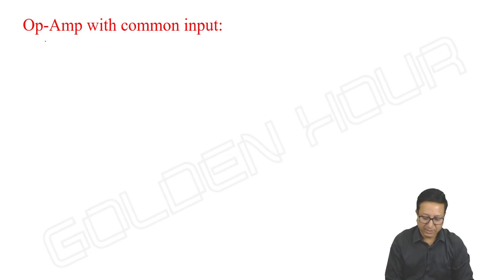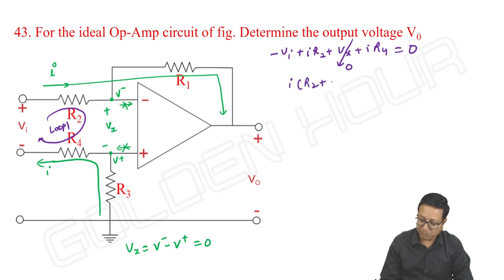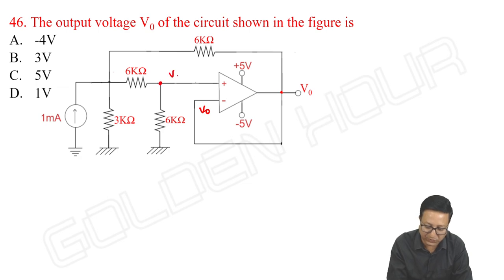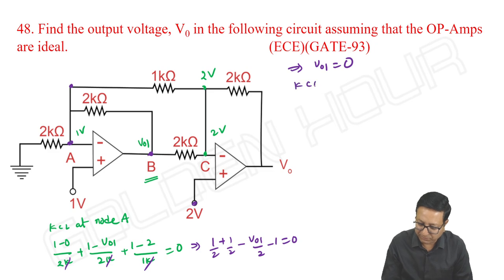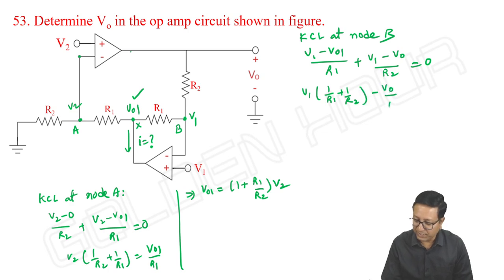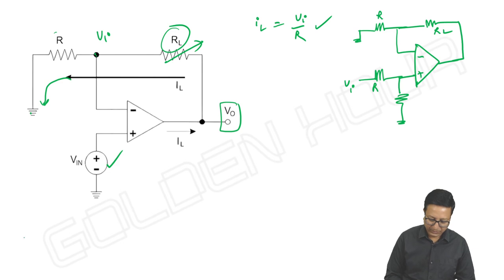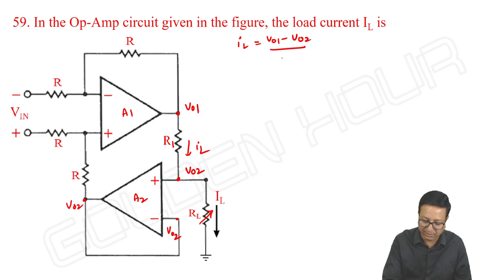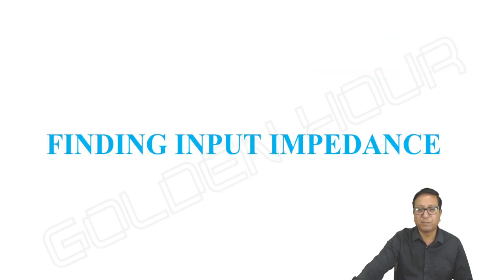Multi stage Opamp circuits and V to I converter circuits I Trinadh Reddy I ECE I EEE I IN I